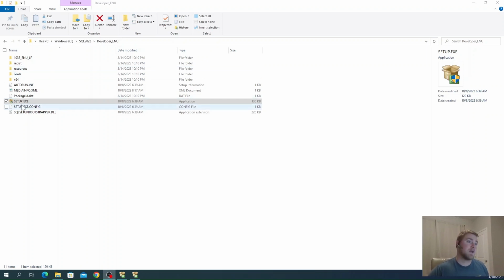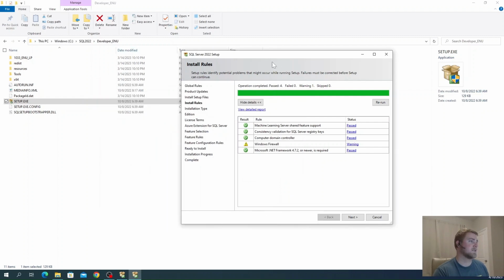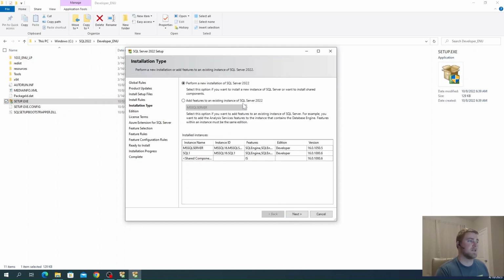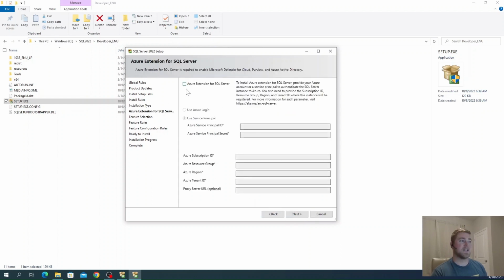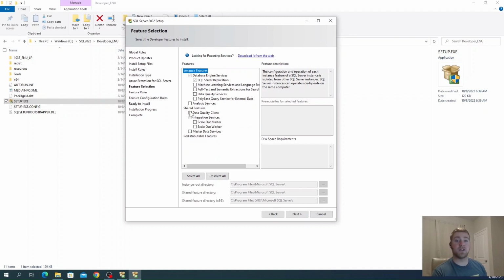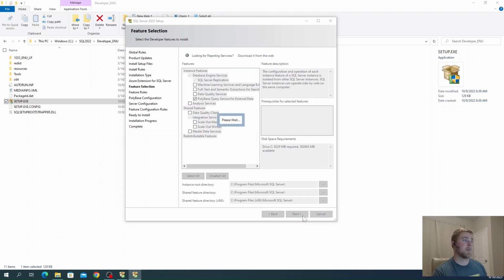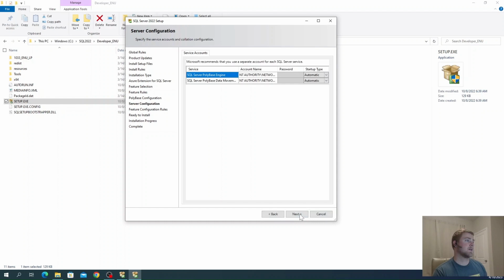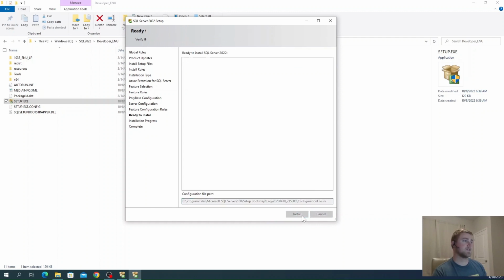Quickly Add Features (Polybase)to Existing SQL Server Installs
This video demonstrates how to add the Polybase feature to an existing SQL Server install.